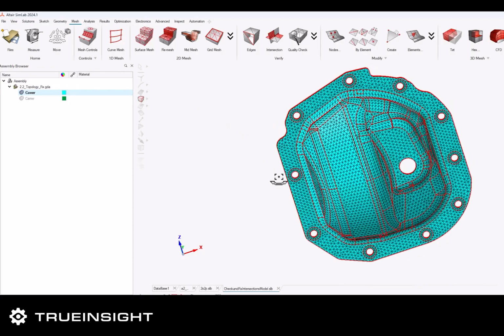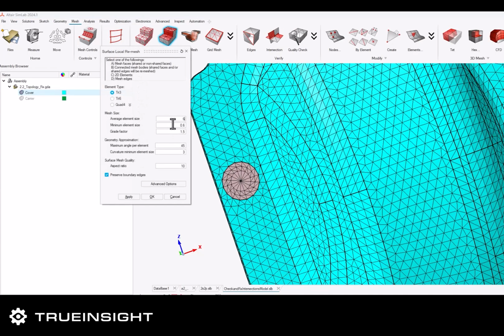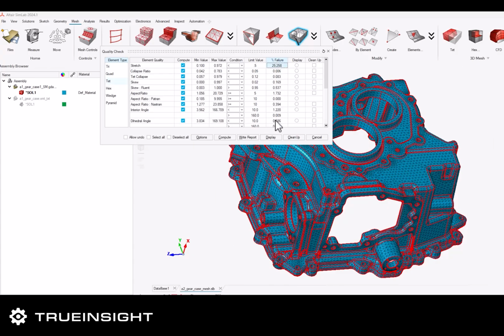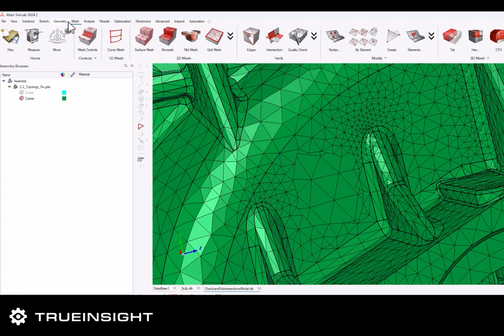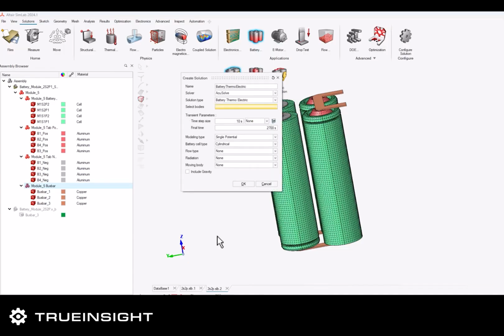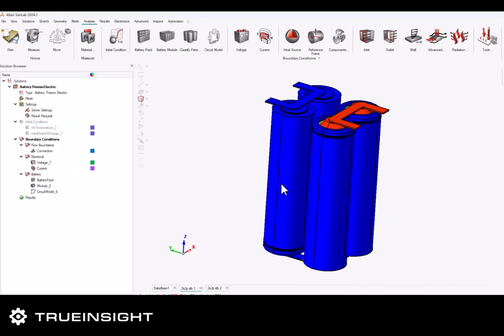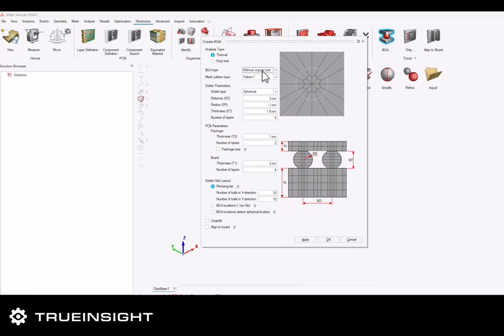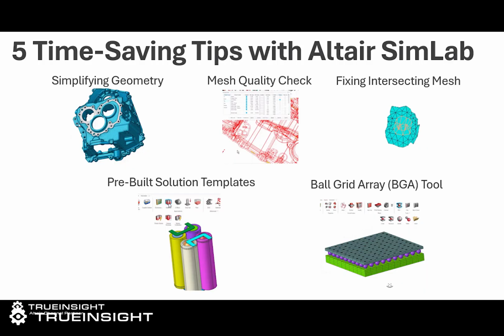5 Time-Saving Tips with Altair SimLab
Altair SimLab has so many built in features that save its users a lot of time and clicks. In this video we look at 5 of those features and how you can take advantage of them.